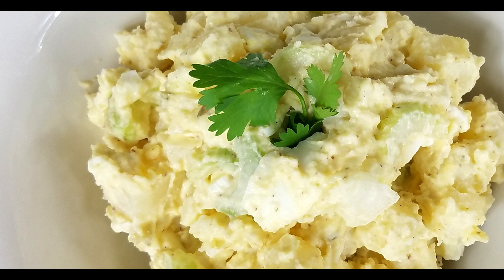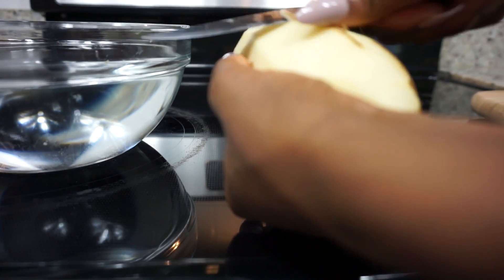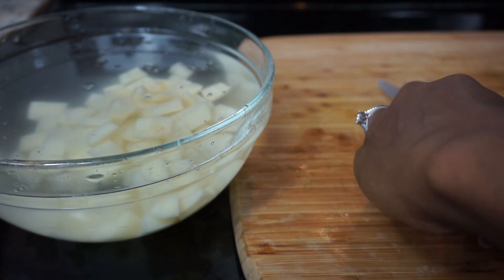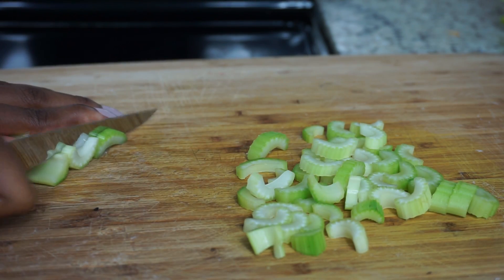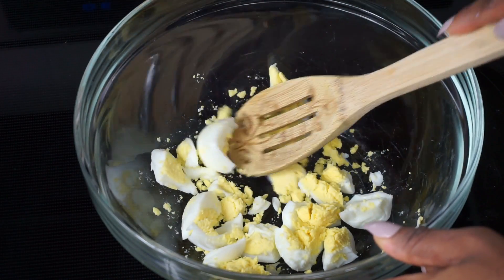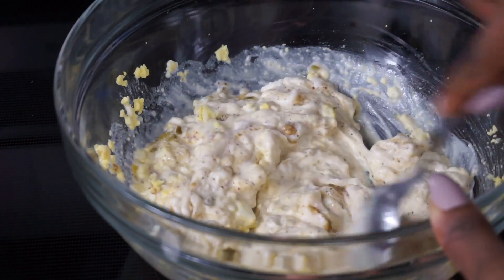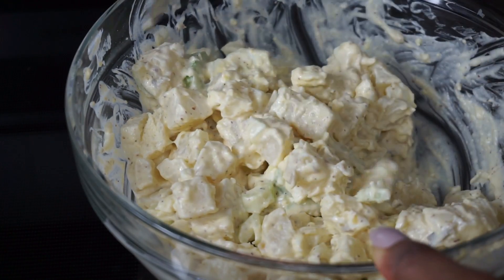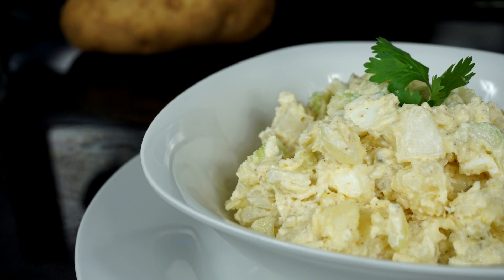The Most Delicious Homemade Potato Salad Recipe| Perfect Thanksgiving Side Dish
The most delicious potato salad recipe!!

POTATO SALAD INGREDIENTS

1 1/2 medium size russet potato
1 TBSP dijon mustard
2  TBSP instant mash potato
3 stalks celery
1/2 yellow onion
1 TBSP granulated sugar
1/3 cup mayonnaise (Hellmann's)
1 TBSP sweet relish
1 TSP ground black pepper
1 TBSP white distilled vinegar
2 large eggs